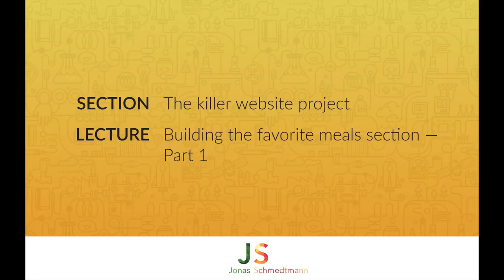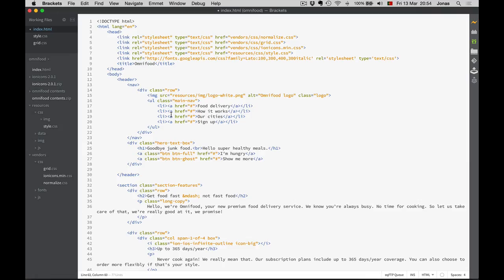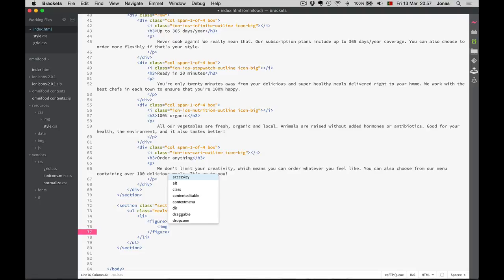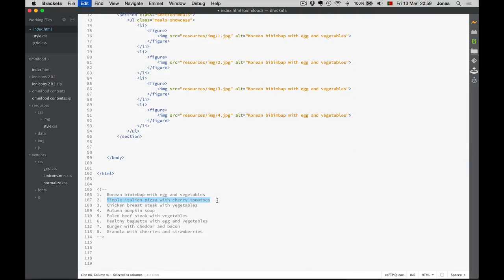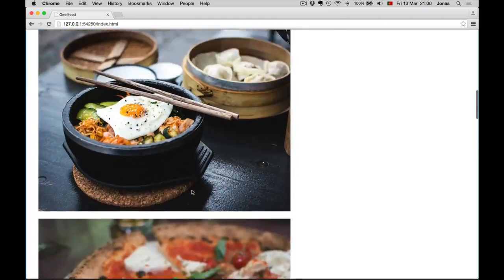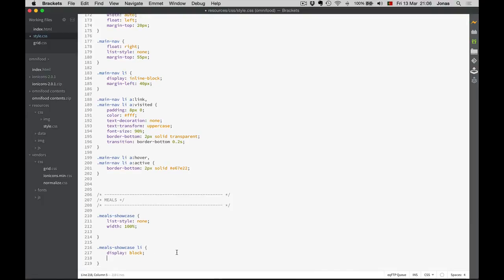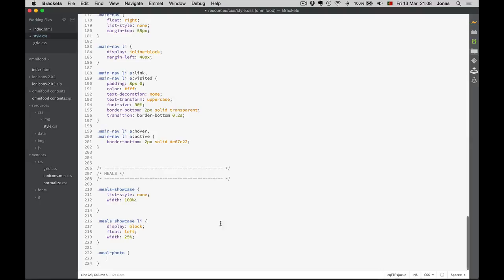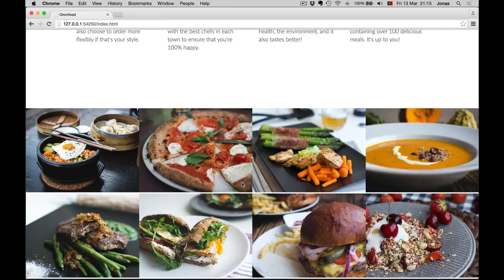34 Build Responsive Real World Websites with HTML5 and CSS3